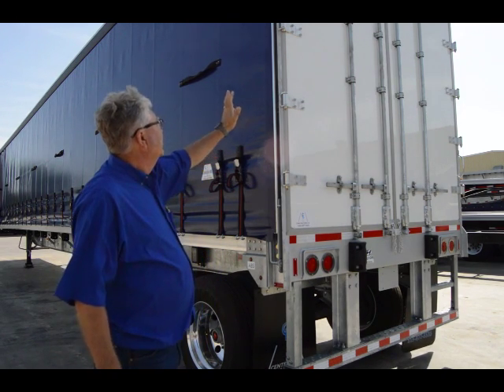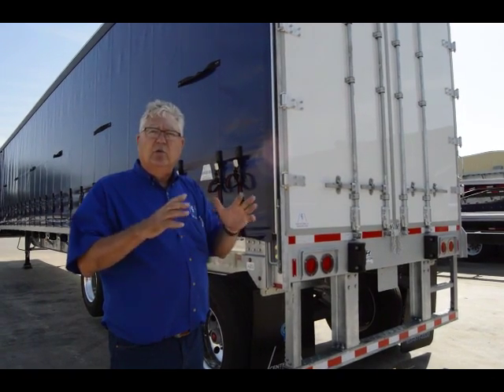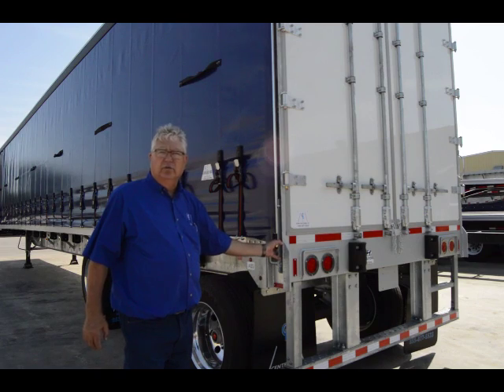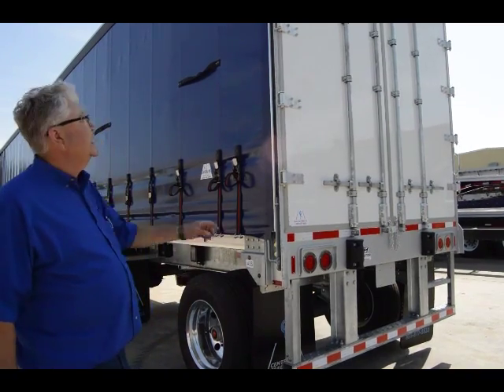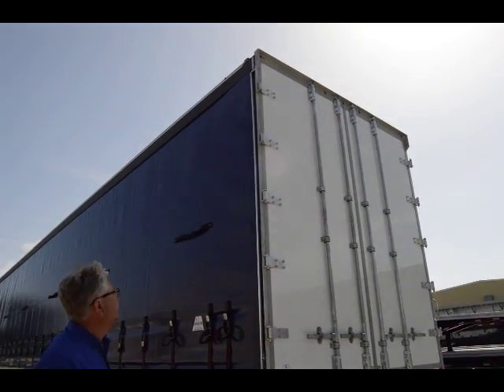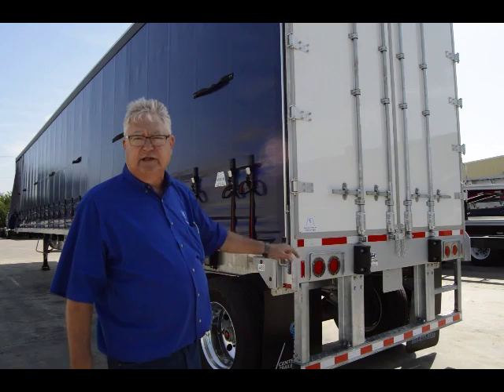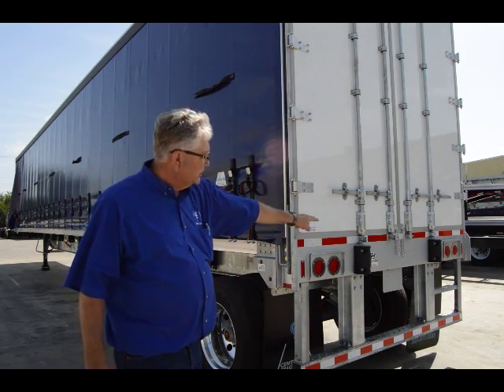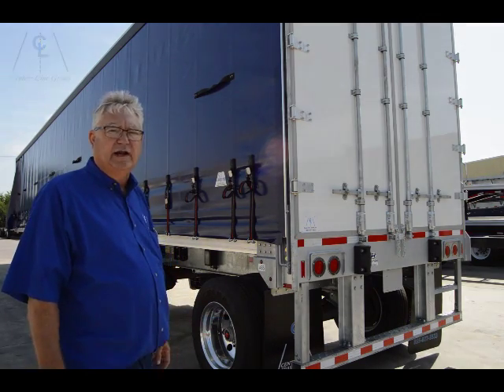INTRO to Center Line Group #5: Rear Assembly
Description of rear doors, quad hardware and other standard features of Center-Line Trailers.